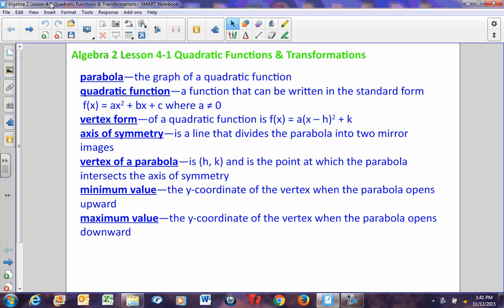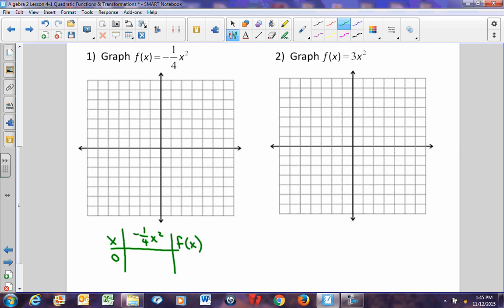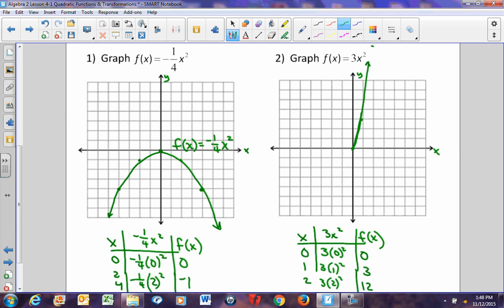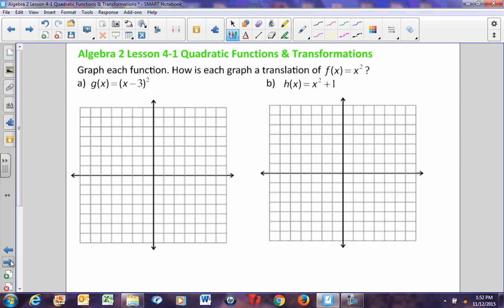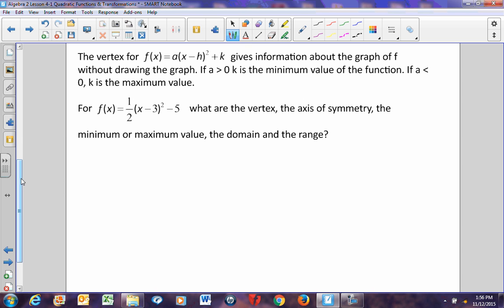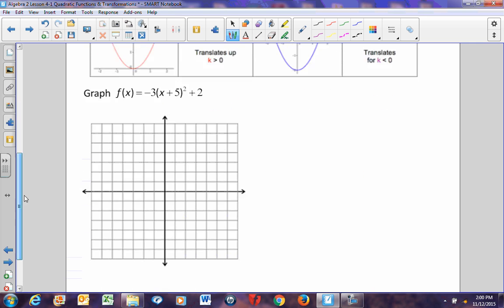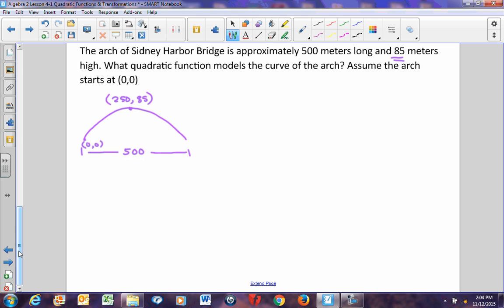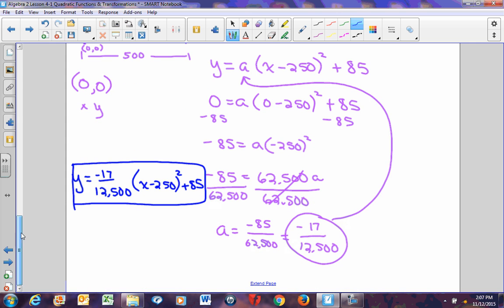Algebra 2 Lesson 4 1 Quadratic Functions & Transformations